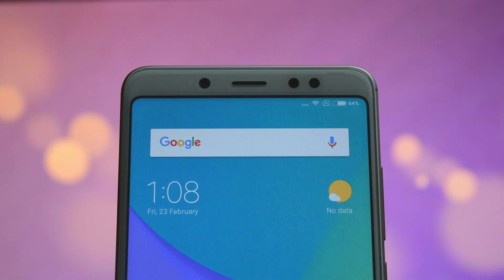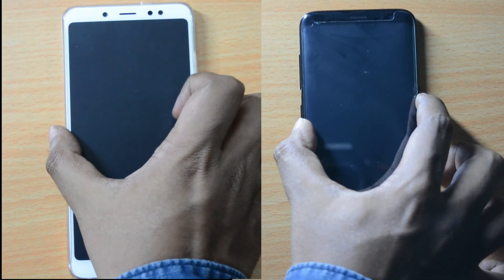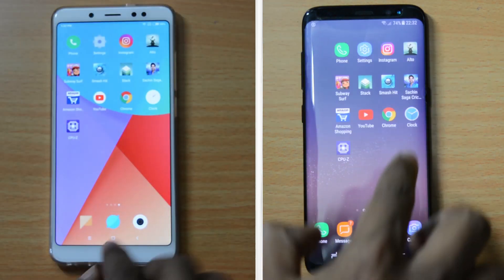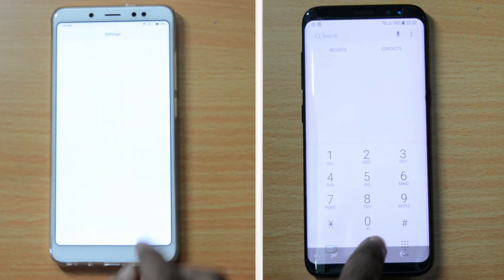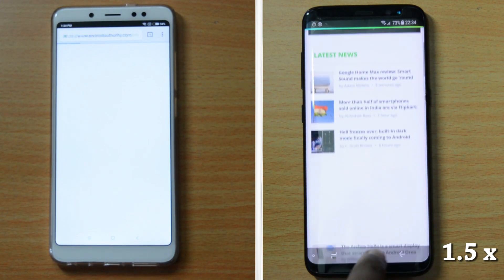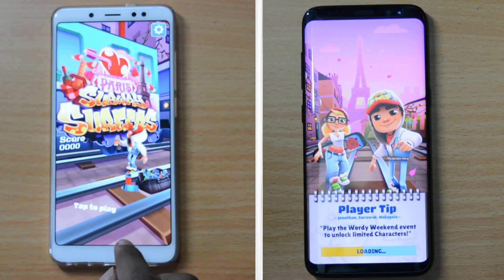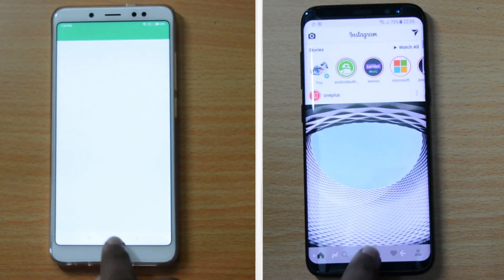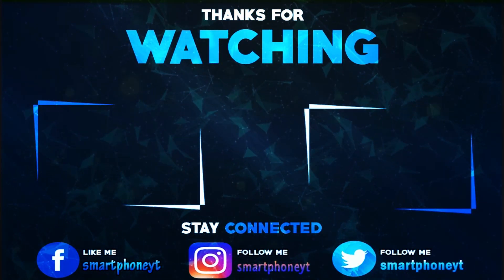Redmi Note 5 pro vs Galaxy S8 speed test | Note 5 pro beats galaxy S8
Galaxy s8 vs redmi note 5 pro speed test . The note 5 pro beats Galaxy s8 in the speed test . So what are your thoughts on the speed test champ the note 5 pro ? share it on comments section !!